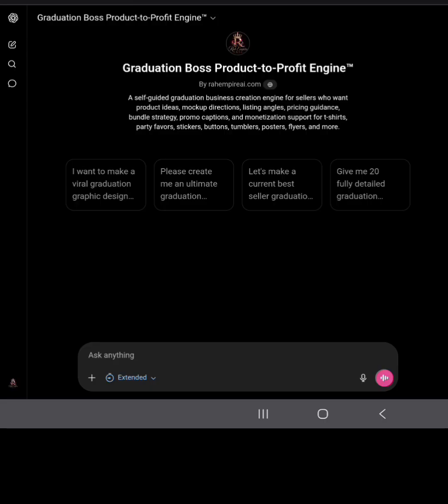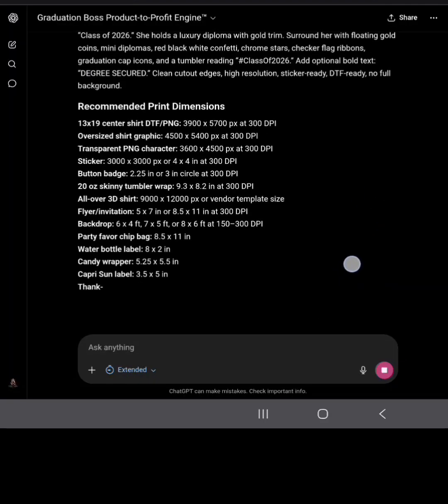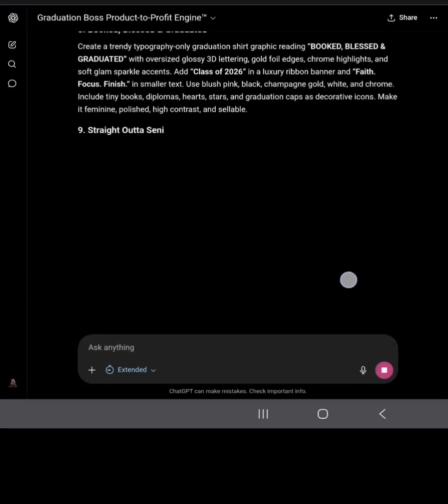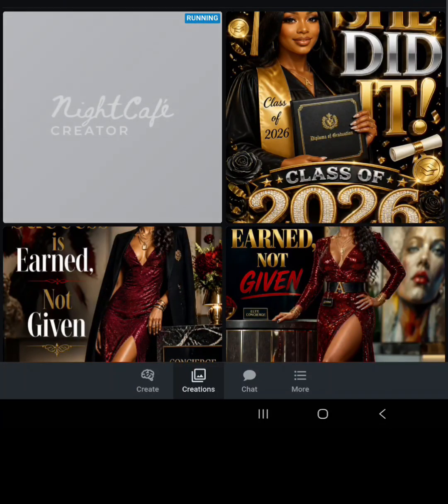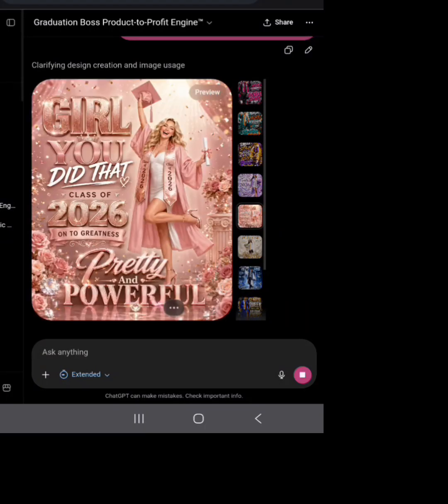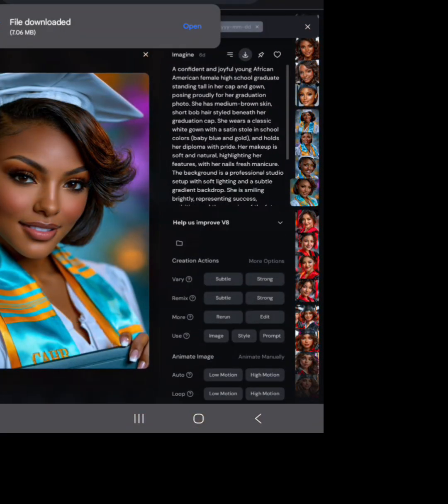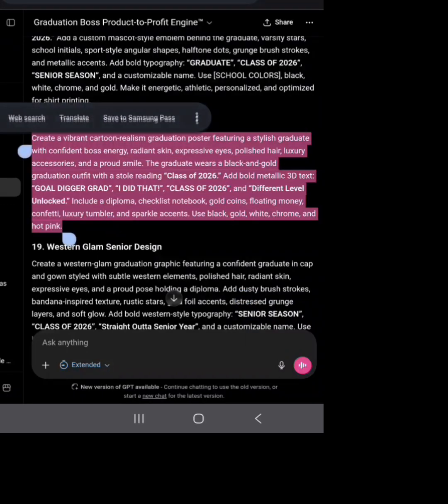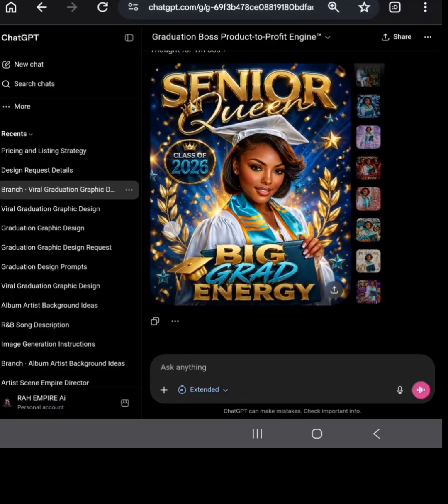How to use my Chat GPT tool to make Graduation T Shirt Designs n more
In this video, I will show you how to use my chat GPT tool to make some great images for every graduation season not just for thisnyear, but every single year!!! This tool is an investment and can be yours for 50% for a limited time in my Etsy Shop

I used my Graduation Boss Engine™ to create graduation product ideas fast, and this is exactly why I built it.

Graduation season is one of the biggest money seasons for sellers, but a lot of creators get stuck trying to figure out what to make, how to style it, and how to turn one idea into multiple products.

Graduation Boss Engine™ helps you create graduation design ideas, mockup directions, product concepts, and seller ready inspiration for shirts, tumblers, flyers, buttons, stickers, party favors, custom gifts, and more.

This is for DTF sellers, sublimation sellers, digital product creators, party favor makers, Etsy sellers, and anyone who wants to create faster with more strategy.

This is not just a prompt.

It is a product idea engine built to help you move like a boss during graduation season.

Go grab it while the sale is live.